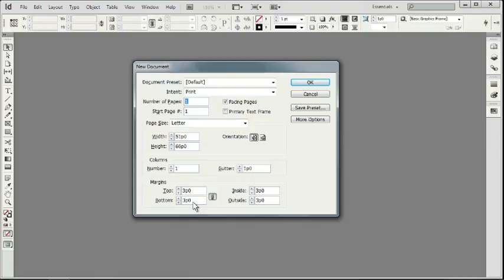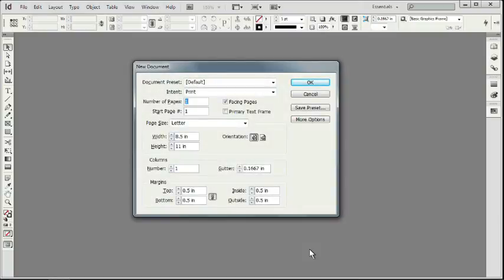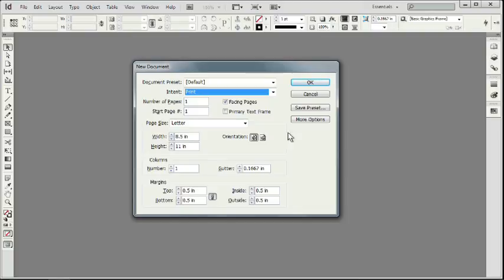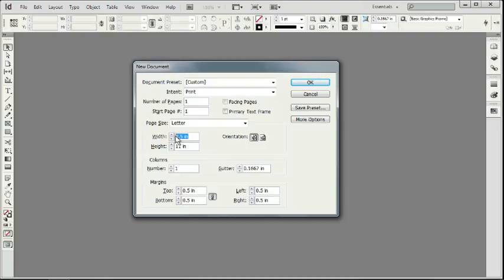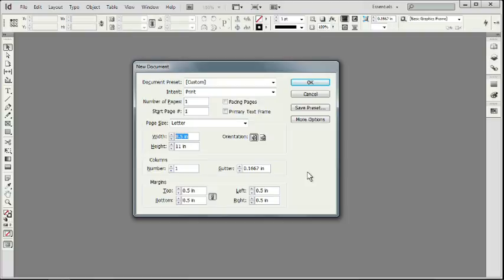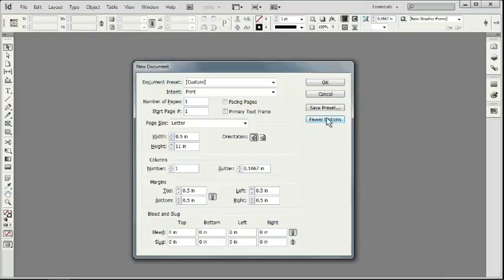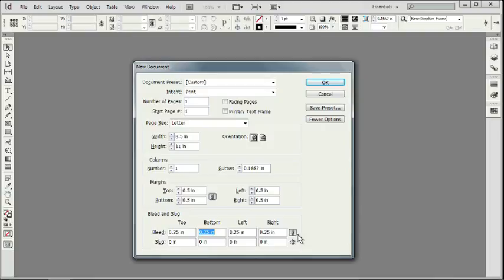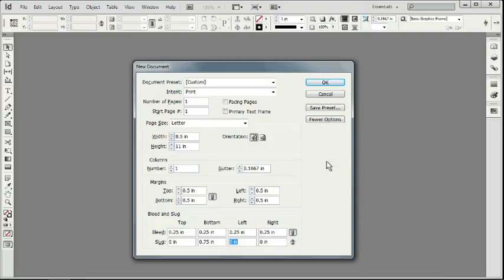03 Creating a New Document